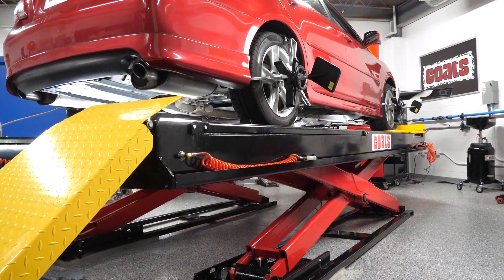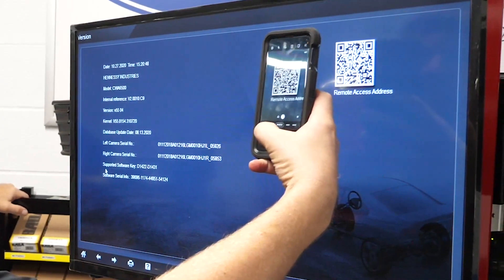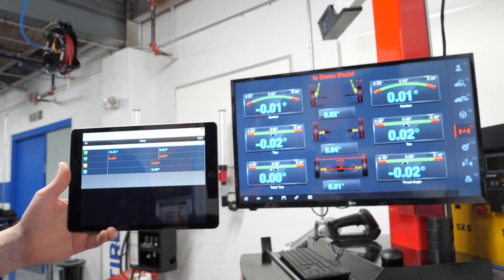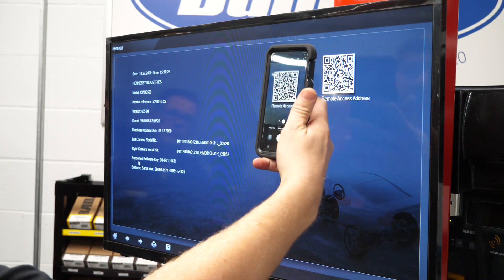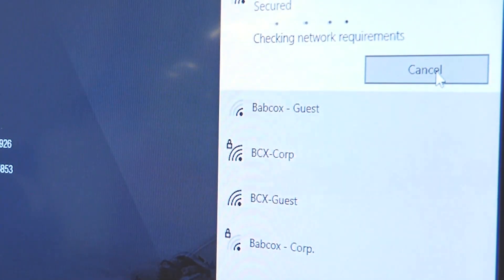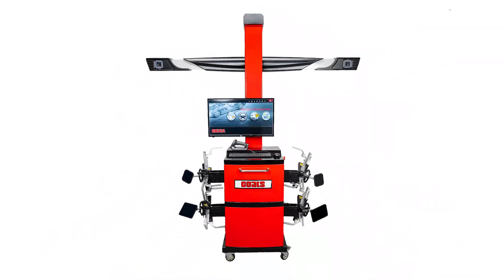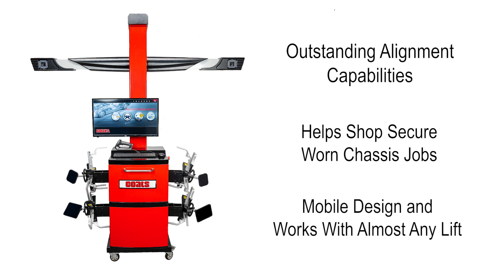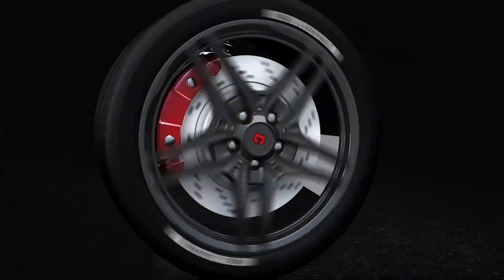How to use the COATS Aligner Mobile App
How to Use the COATS Aligner Mobile App | COATS CWA 6500 3D Aligner Tutorial

Welcome to our tutorial on using the COATS Aligner Mobile App with the CWA 6500 3D Aligner! In this video, we’ll guide you through the steps to use the mobile app effectively for seamless alignments and enhanced shop efficiency.

Highlights:
0:00 - Introduction to the COATS Aligner Mobile App
0:10 - Access and control the CWA 6500 from your phone or tablet
0:19 - Connecting your device via Wi-Fi using the QR code
0:28 - Viewing and sharing alignment reports directly from your mobile device
0:50 - Tips for ensuring a smooth connection with the aligner
1:00 - Benefits of the COATS CWA 6500’s durability and compatibility with various lifts
1:20 - Trust COATS for top-quality wheel service equipment
With the COATS Aligner Mobile App, you can manage alignments from anywhere in the bay, view reports on your mobile device, and keep your operations flexible and profitable. Enjoy the convenience and efficiency of the COATS CWA 6500 in your shop!

Include serial number or model number, shop name, and address